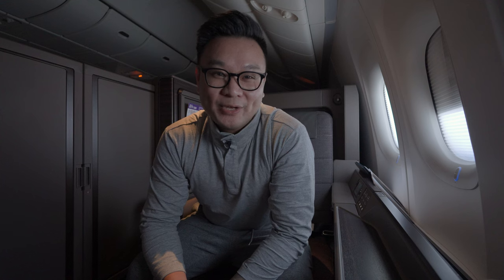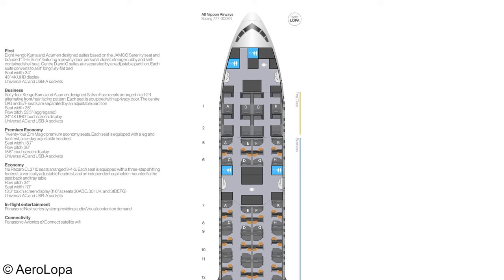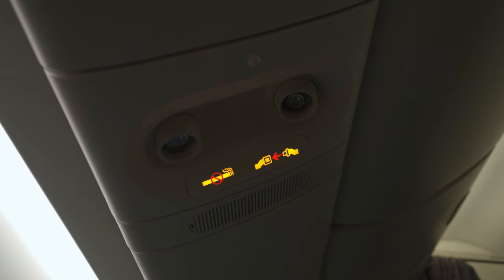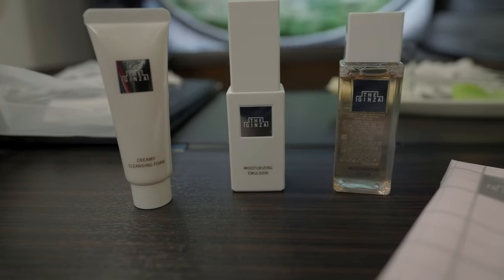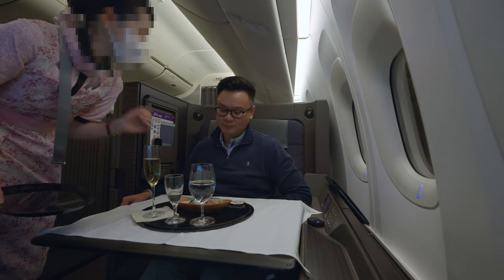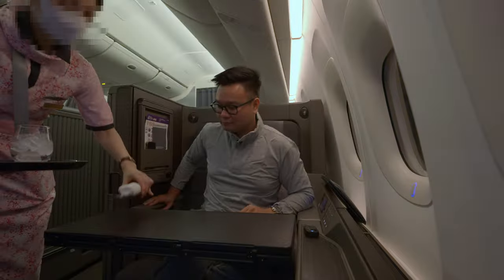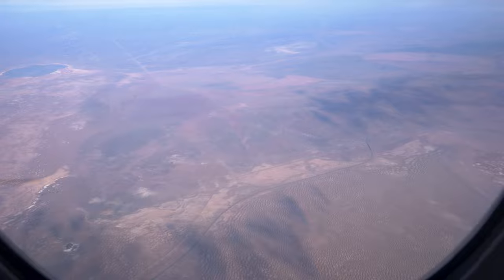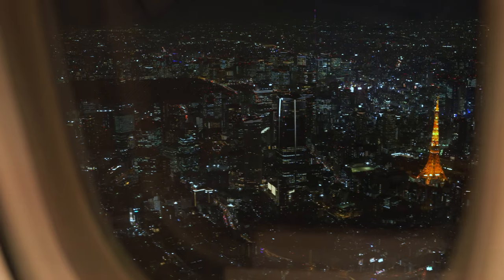ANA First Class "The Suite" 777-300ER Review · London - Tokyo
[4K] TRIP REPORT / ANA Boeing 777-300ER First Class "The SUITE" Flight Review London (LHR, England) to Tokyo (HND, Japan) First Class Flight Experience.

Flight date: 11.01.24
Flight: NH 212
Tail no.: JA-798A
ICAO Type: B77W

Today I’m flying with ANA from London Heathrow to Tokyo Haneda in First Class "The Suite"

Prepare to indulge in unparalleled comfort, impeccable service, and exquisite amenities as we explore the lavish features of this opulent flight. From sumptuous dining options to a private sanctuary in the sky, ANA's First Class "The SUITE" promises an experience like no other. Buckle up and get ready to elevate your travel experience to new heights.

Thanks for the amazing flight ANA.

I booked the ticket through Eurobonus (SAS). I paid 112 500 Eurobonus points + 1 Companion ticket by SAS American Express for First Class round trip.

Seatmaps are from aeroLOPA.com

00:00 Intro
00:35 Singapore Airlines Silverkris First Class Lounge
01:57 Boarding
02:32 Seat Map
03:09 Seats
05:28 IFE
06:23 Amenity kit
07:18 1. Meal Service
11:34 Lavatory
12:01 Hibiki 21
12:24 Bed
13:41  WIFI
13:54 Snack Menu
14:34 2. Meal Service
15:48 Conclusion
16:49 Outro

Donations help us cover costs so that we can bring you more content.